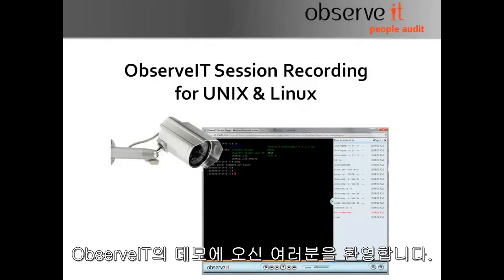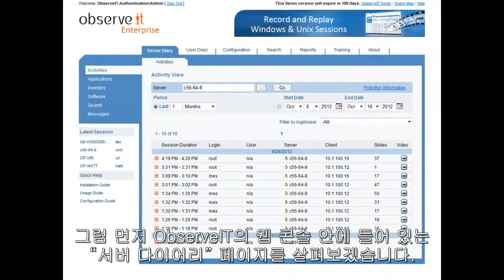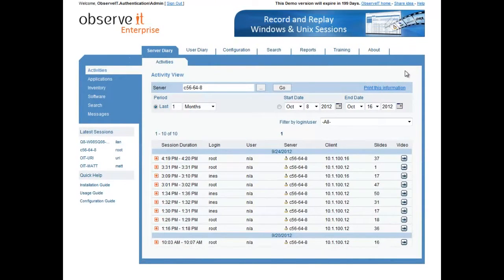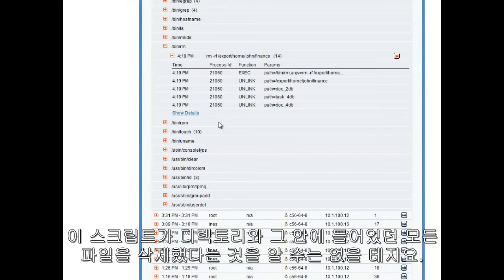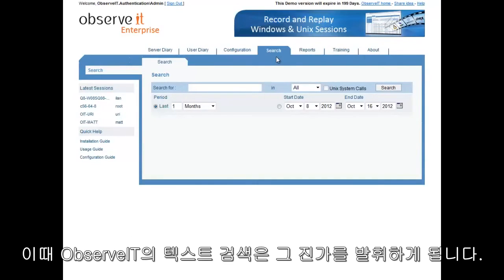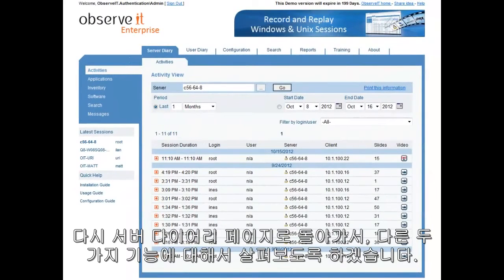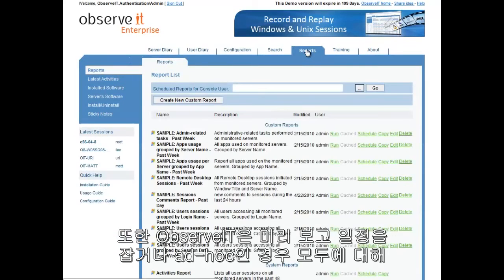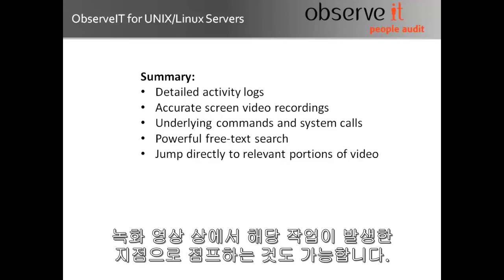ObserveIT for UNIX Linux The 5 Minute Overview